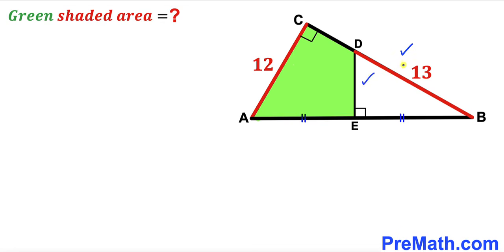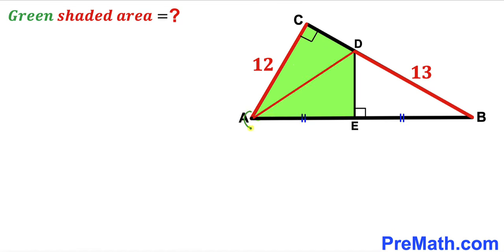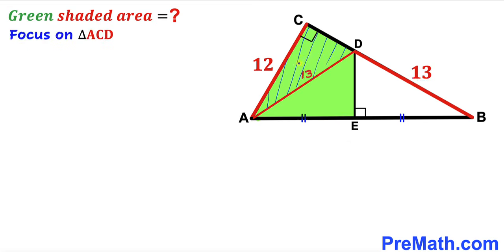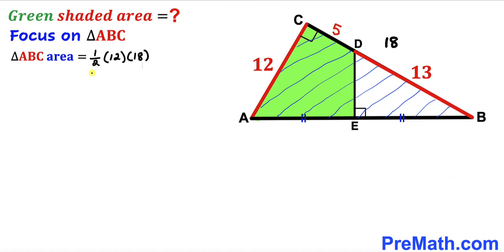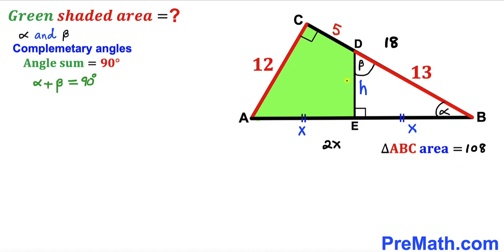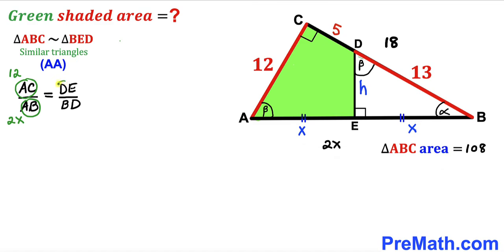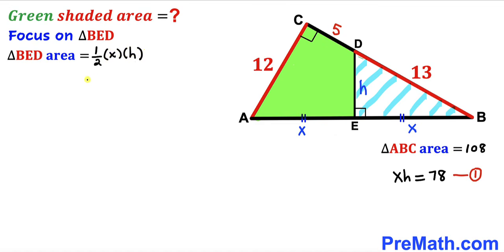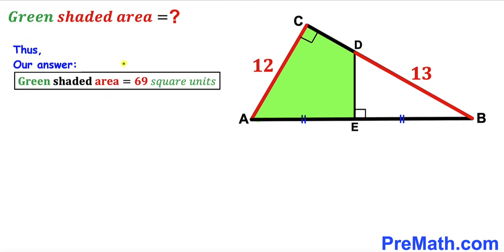Can you calculate area of the Green shaded Quadrilateral? | (Triangle)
Learn how to find the area of the Green shaded Quadrilateral. Important Geometry and Algebra skills are also explained: area of the triangle formula; isosceles Triangles; Pythagorean theorem; similar triangles; congruent triangles. Step-by-step tutorial by PreMath.com

blackpenredpen
math olympics
olympiad exam
math olympiada
British Math Olympiad
olympics math
olympics mathematics
Number Theory
mathcounts
math at work
Pre Math
Olympiad Mathematics
Olympiad Question
Geometry
Geometry math
Geometry skills
Right triangles
imo
Competitive Exams
Competitive Exam
Calculate the length AB
Pythagorean Theorem
Right triangles
Intersecting Chords Theorem
coolmath
my maths
mathpapa
mymaths
cymath
sumdog
multiplication
ixl math
deltamath
reflex math
math genie
math way